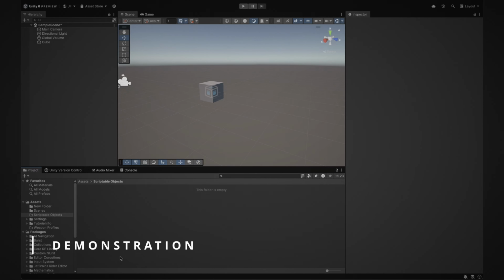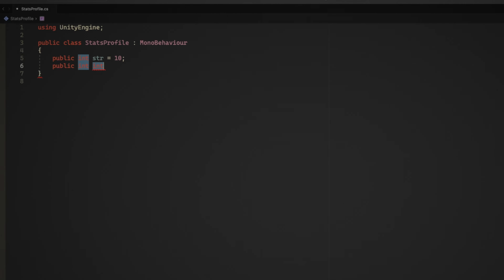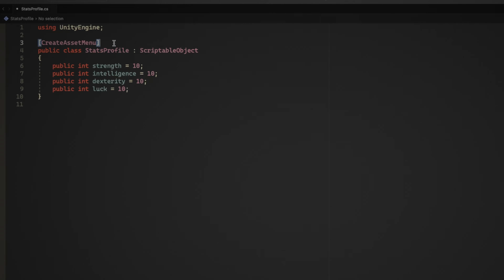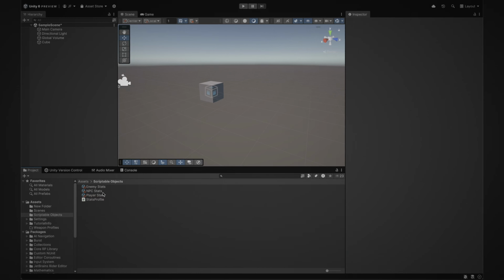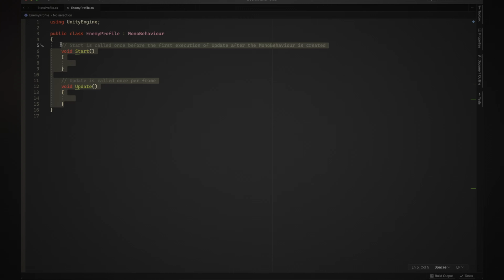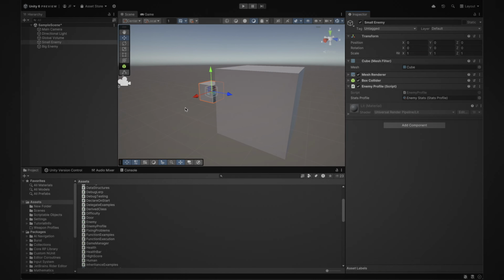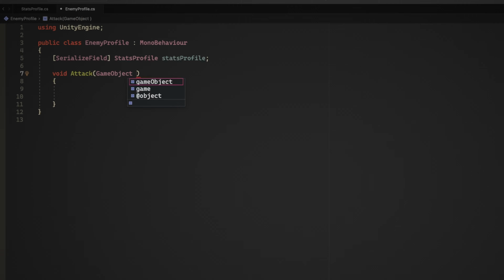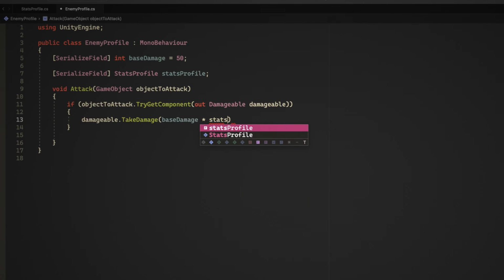Scriptable Objects - Demo